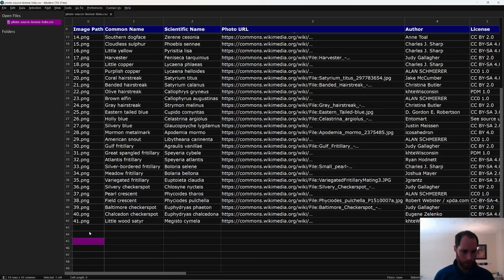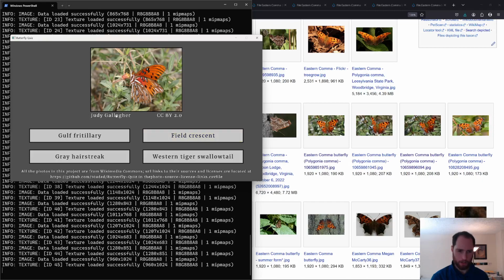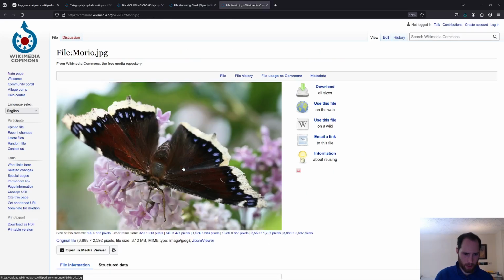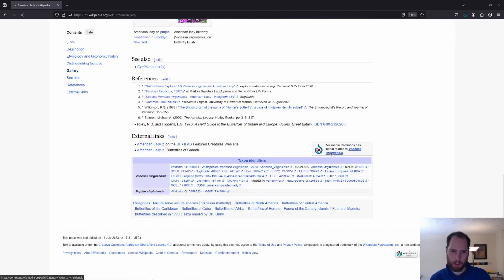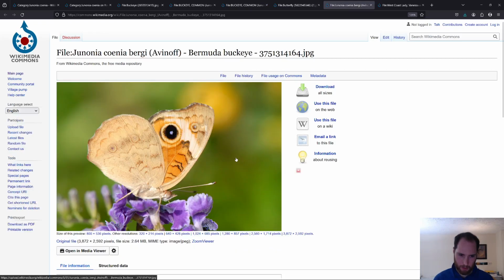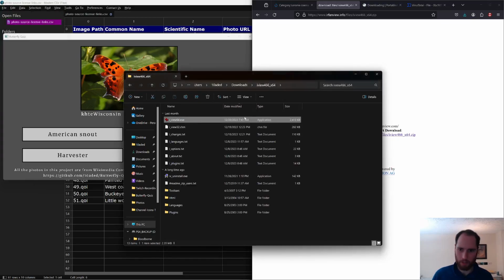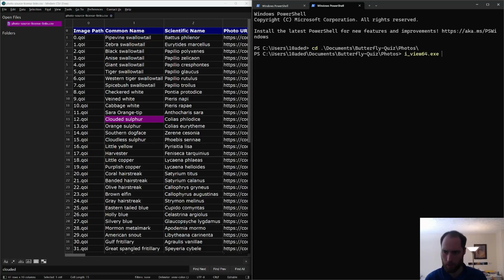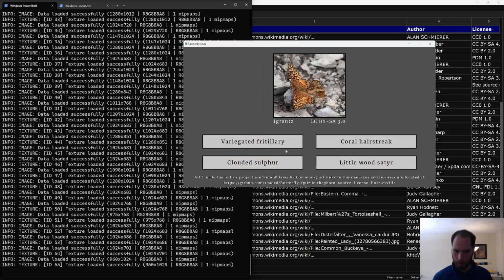Zig Puzzle Game Programming: Quiz App [Part 13/17]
In this stream we added some more photos to the app, and (finally) found a portable image viewer could actually display .QOI files. All code is available on my github; the relevant handles are below.